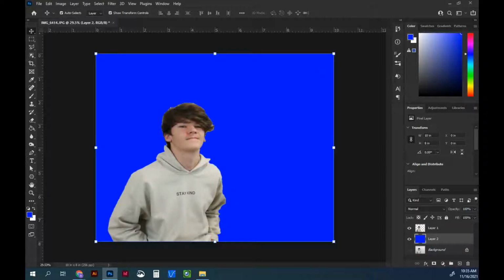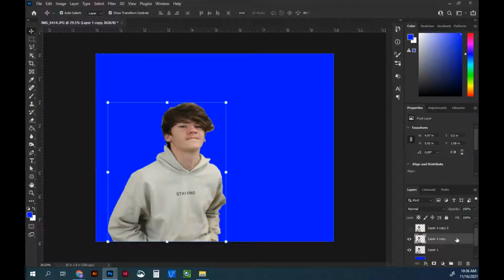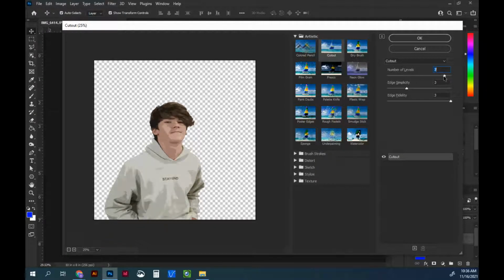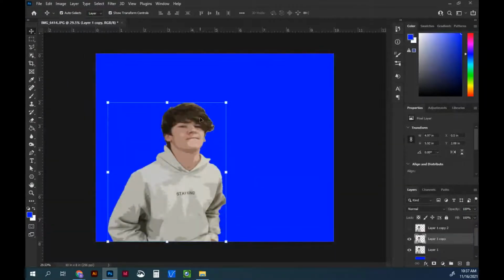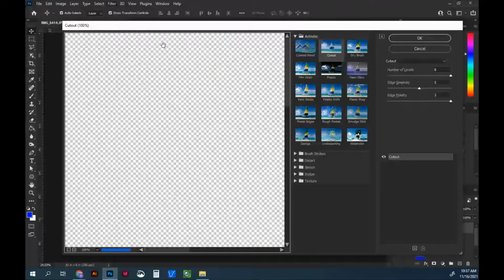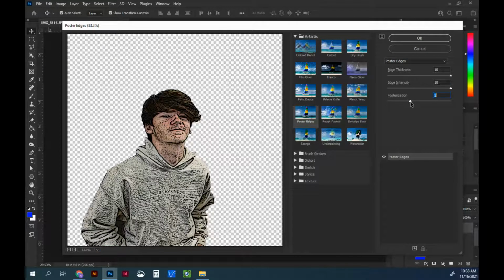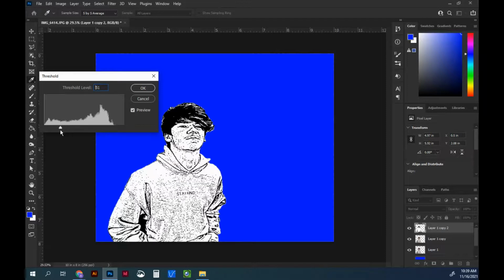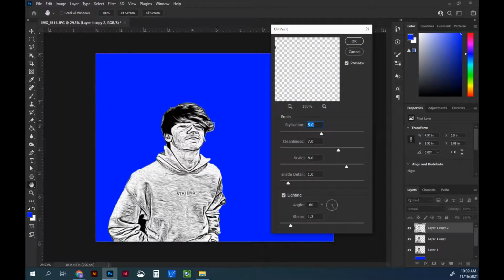Faces of Photoshop - Applying Filters from the Filter Gallery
In this video I will demonstrate how to apply filters from the filter gallery.